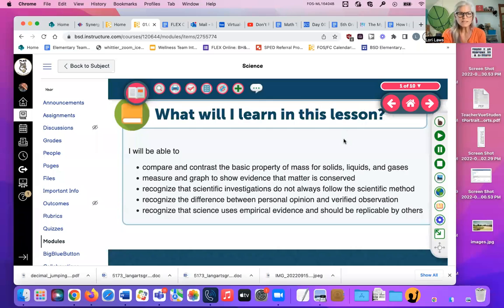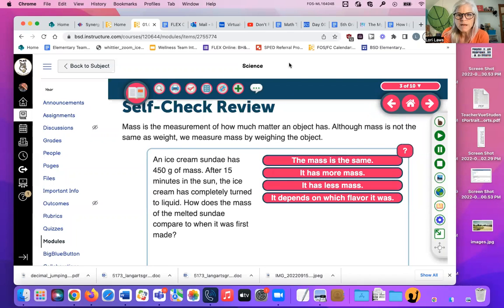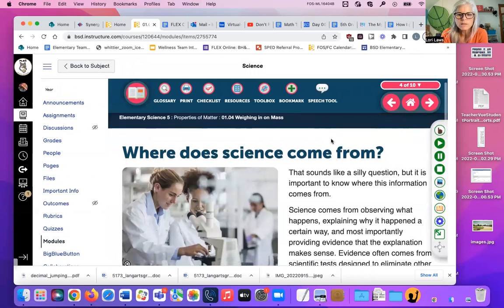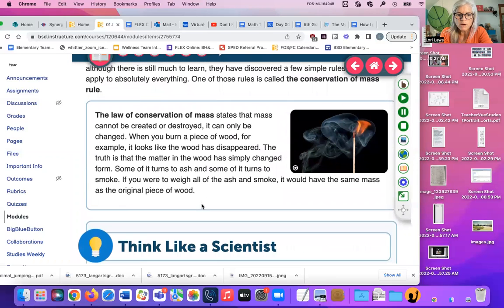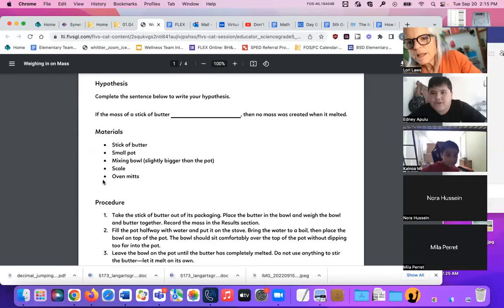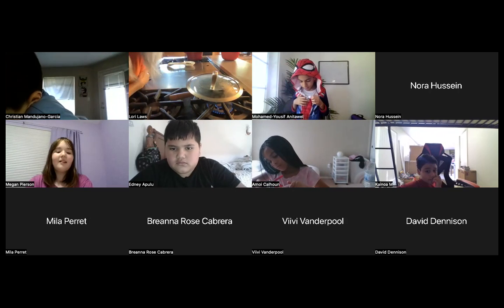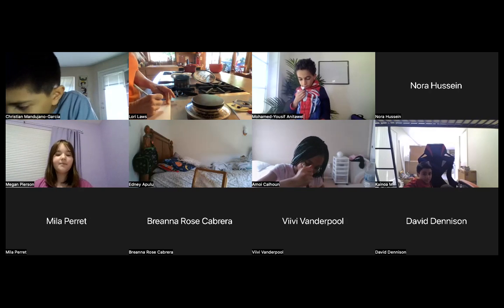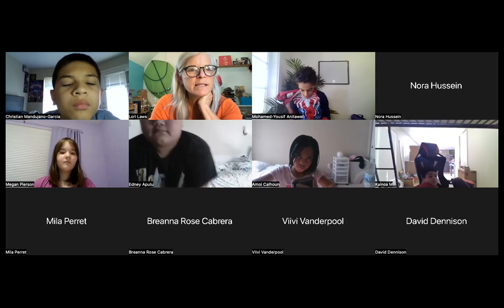Science Lesson 1.04 Mass